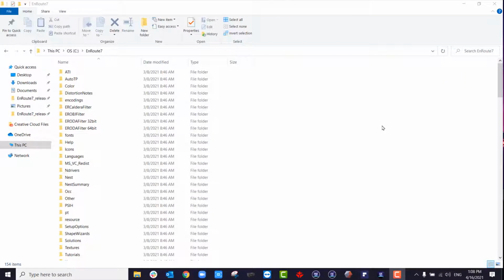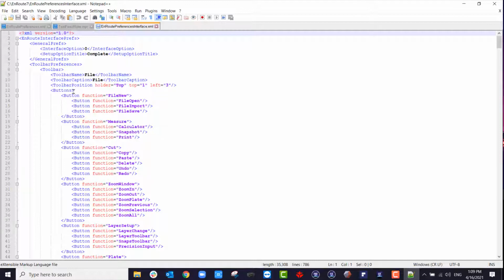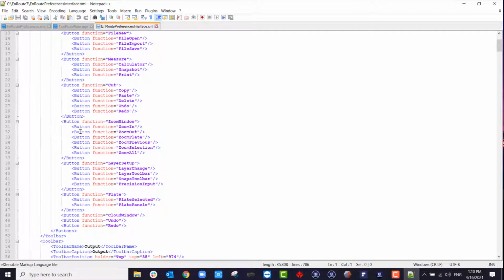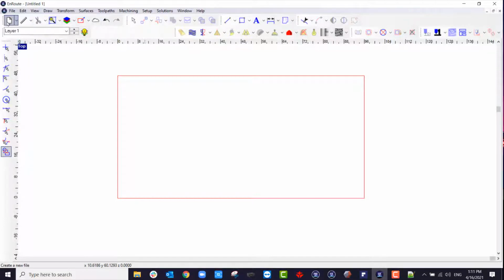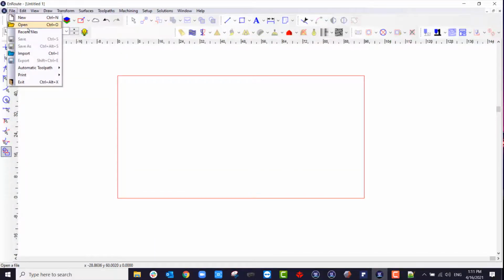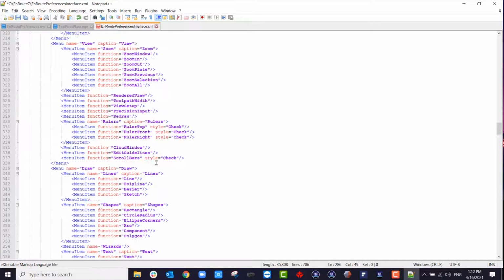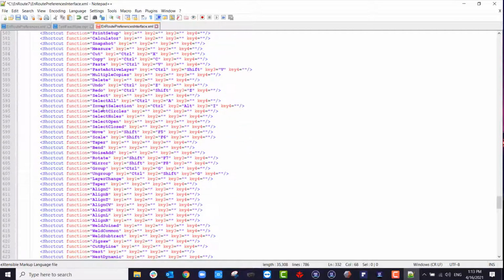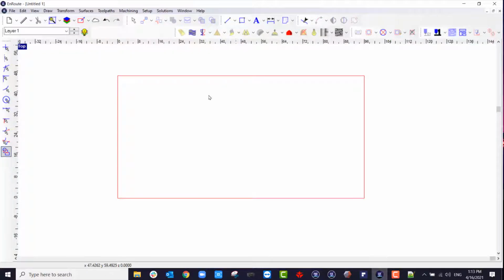Customizing the Layout of EnRoute 7